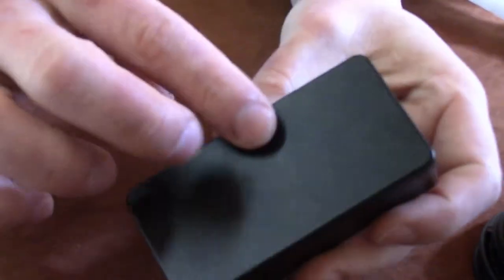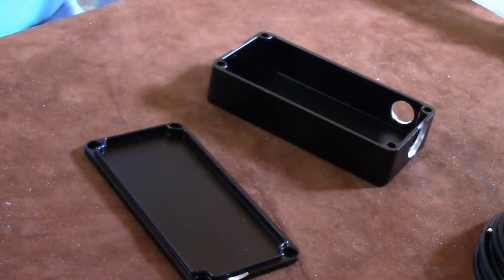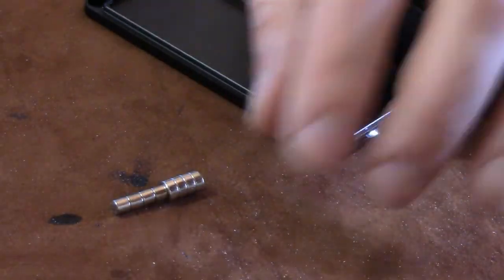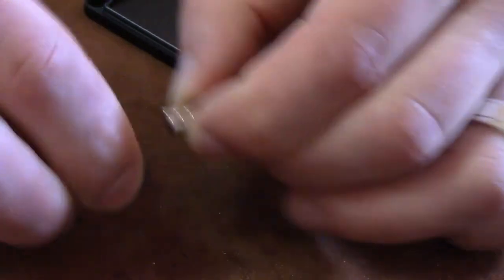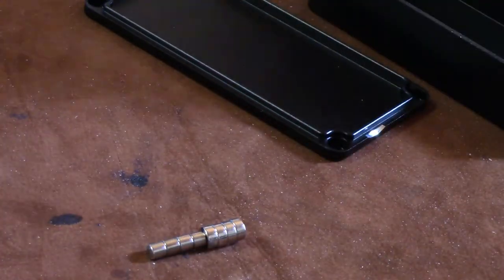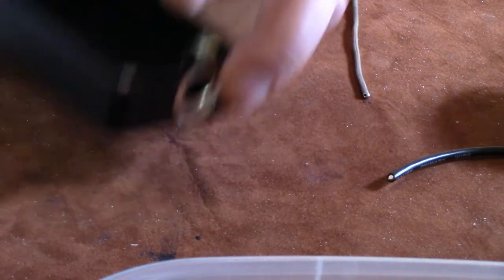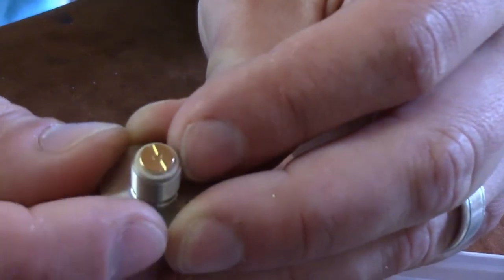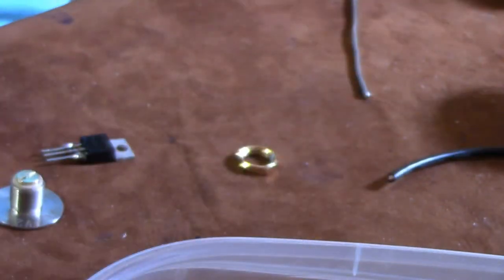Mod Building Series Episode 3 COMPLETE SERIES MOD BUILD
This video is a very in-depth tutorial. you should be able to completely build a series box mod using the information in this video.